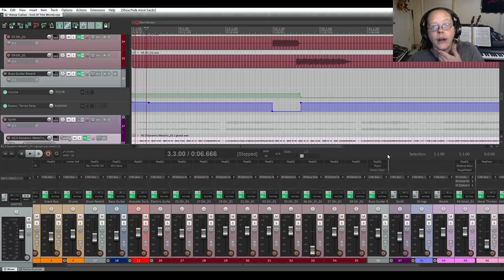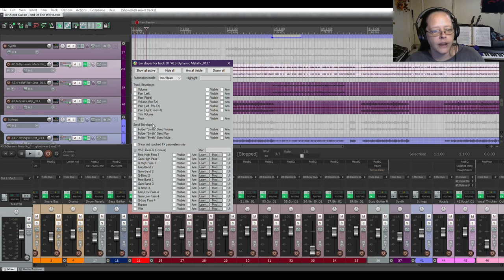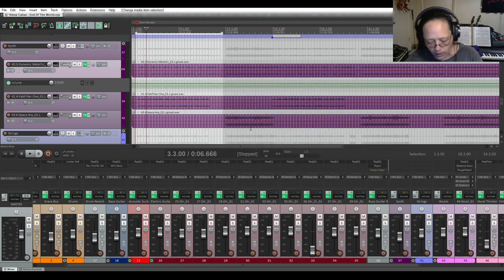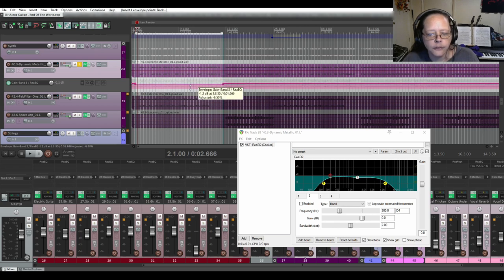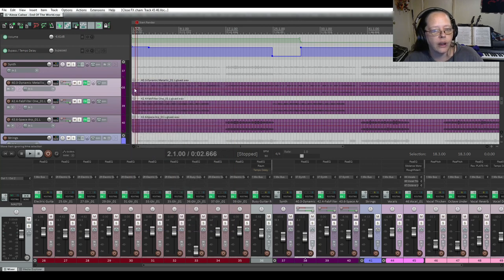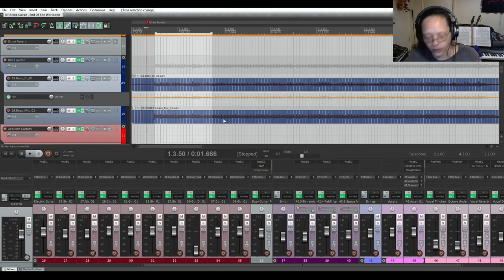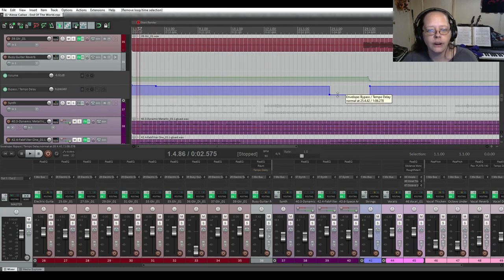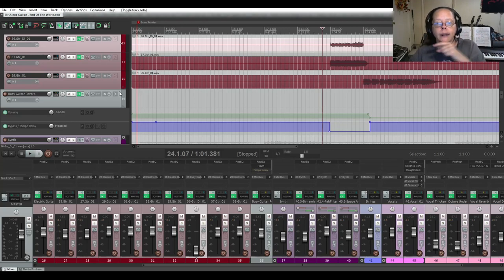Reaper Tips 10 Track Envelope Lanes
Today we'll go over Track Envelope Lanes.  Automation for volume, panning, plugins, and bypass.